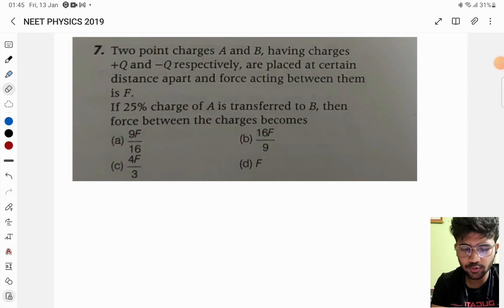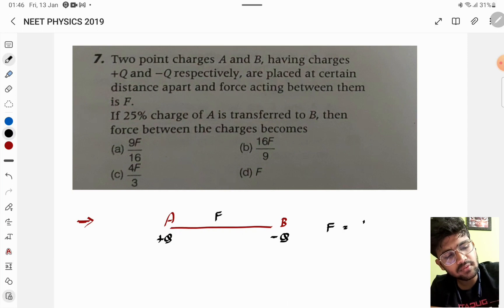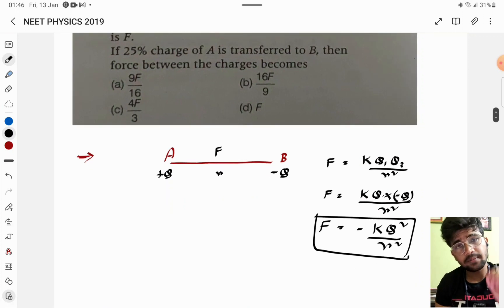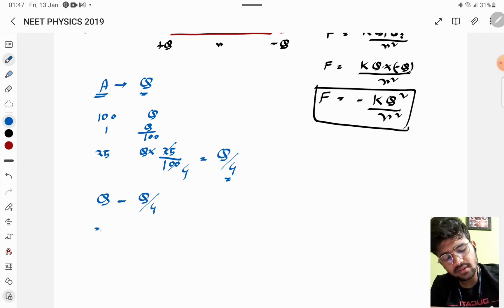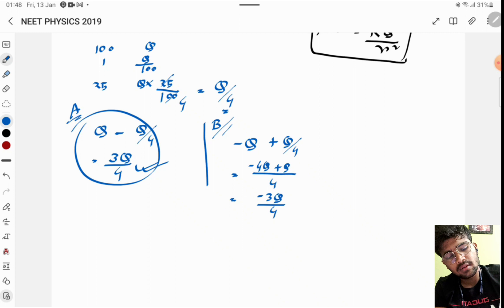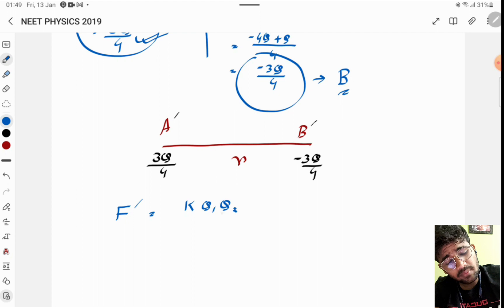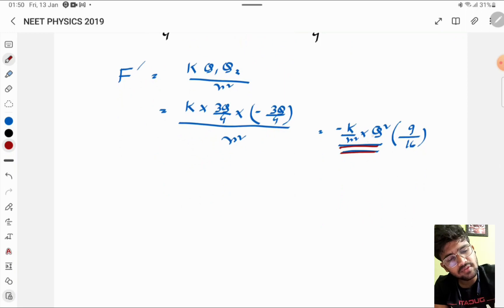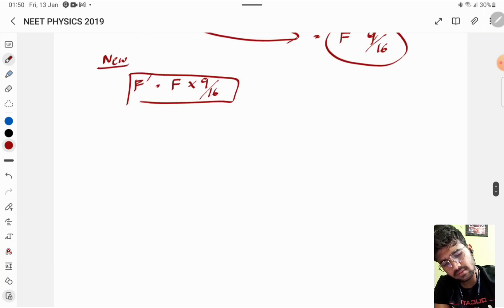Two point charges +Q & -Q have force F. If 25% charge of A is transferred to B find F'.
This is an application of Coulomb's law.
previous year question from Neet 2019.